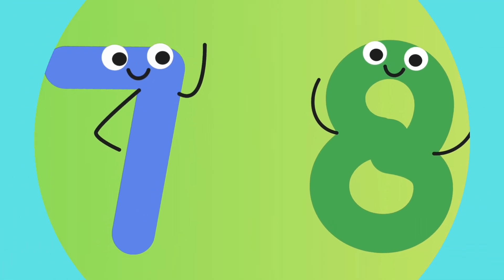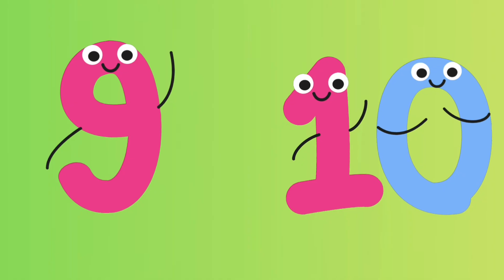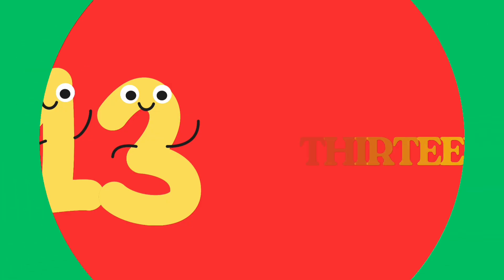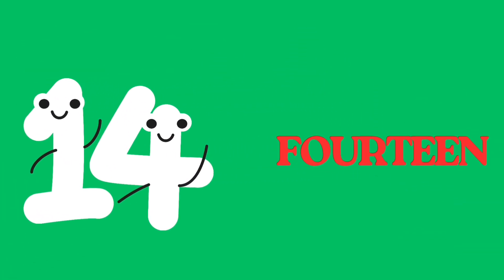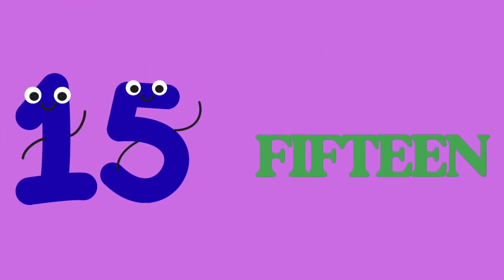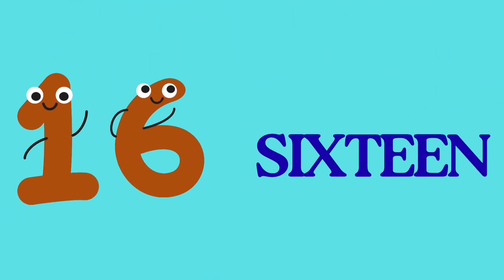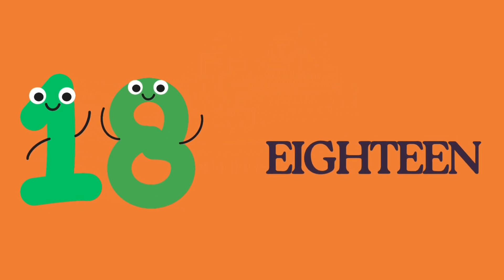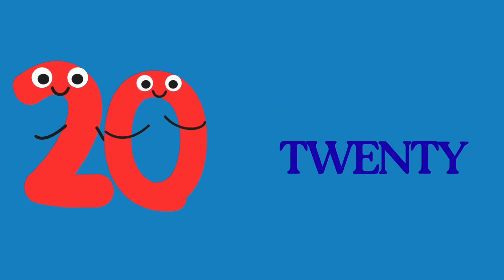Counting Numbers 1 to 20 | Fun Learning for Kids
Let’s learn to count from 1 to 20 in a fun and easy way! 🌈 This video is perfect for toddlers, preschoolers, and kindergarten kids to practice numbers with colorful visuals and engaging objects. 🍎🐻🚗🎈

✨ What kids will learn:
✔️ Counting numbers 1–20 step by step
✔️ Fun objects and animations with each number
✔️ Easy and interactive way to recognize numbers
✔️ Builds early math and memory skills

🎶 Join us on this number adventure and make counting exciting!

pre nursery learning video
nursary rhymes